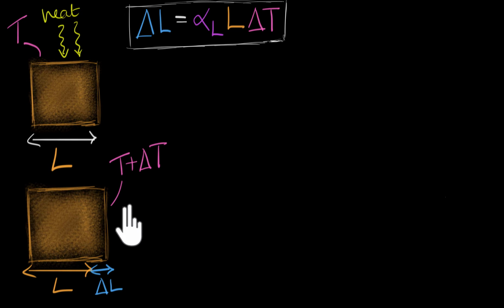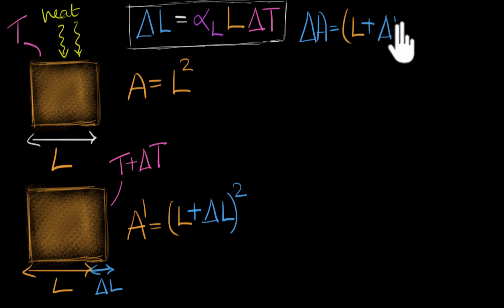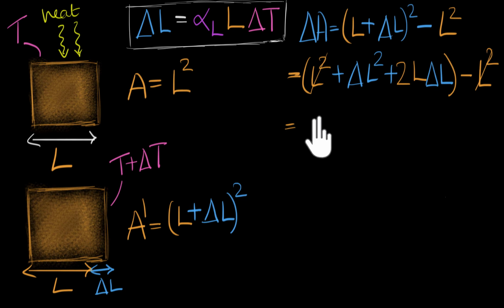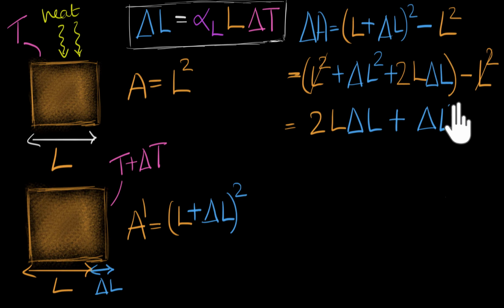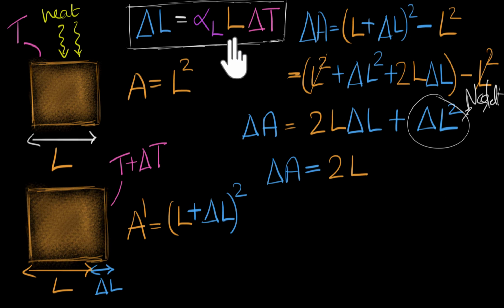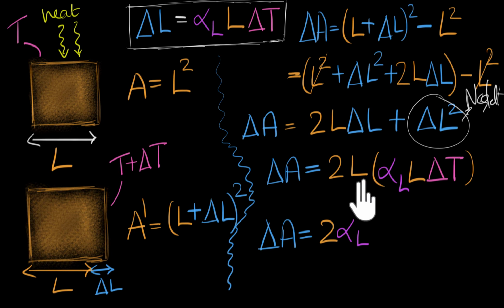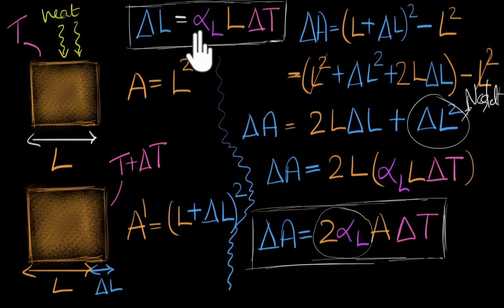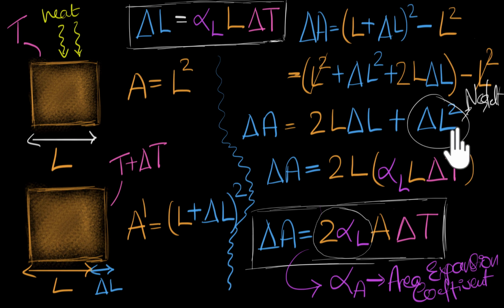Area Expansion | Class 11 (India) | Physics | Khan Academy